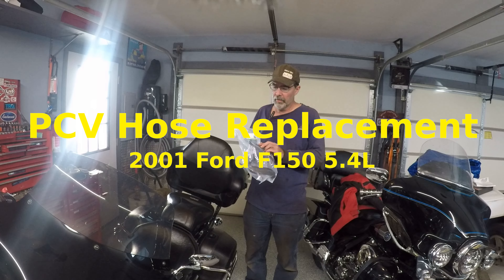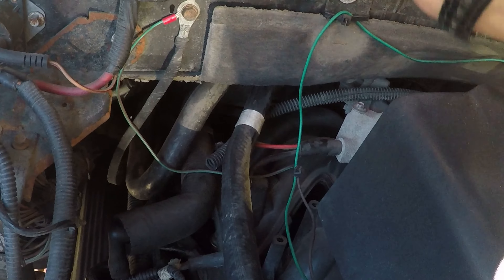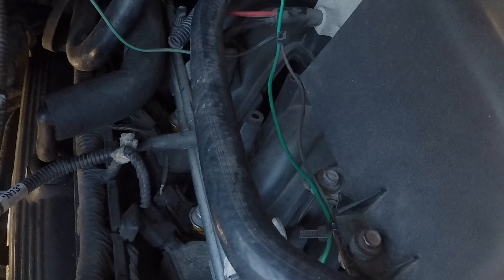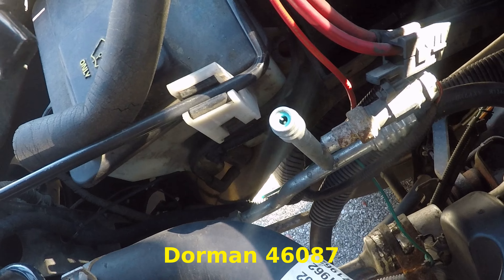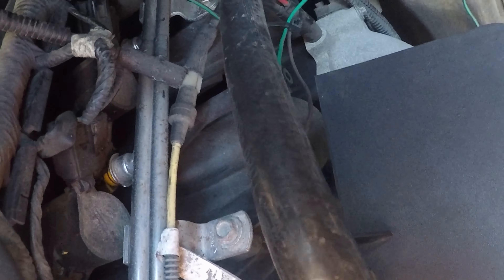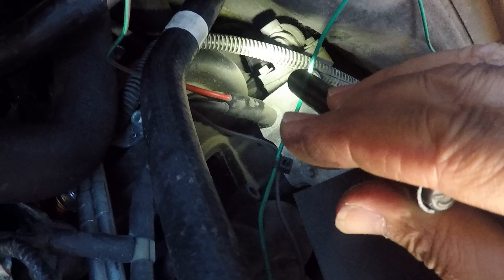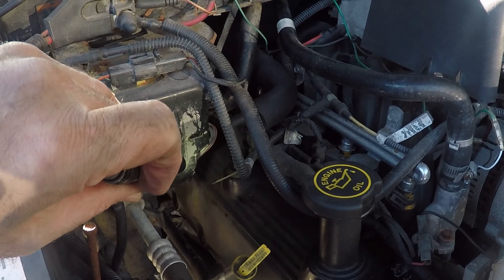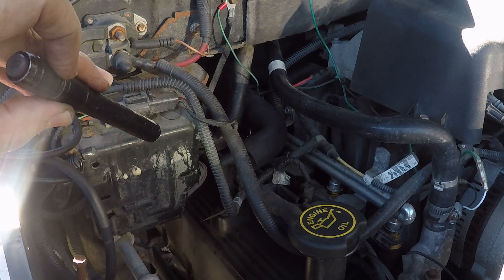PCV Hose Assembly Replacement 01 F150 5.4L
In this video, I replace the PCV hose assembly on the 2001 Ford F150 Super Crew Cab.  The rubber was soft on the old one causing the hose to collapse.  That was effecting the function of the PCV valve.  I ordered the replacement from Amazon.  A link to the part is below.  It's a pretty quick fix.  The hardest part is getting to the back of the engine to replace the old hose and install the new one.  Ii hope that you enjoy this video.  Stay Safe!